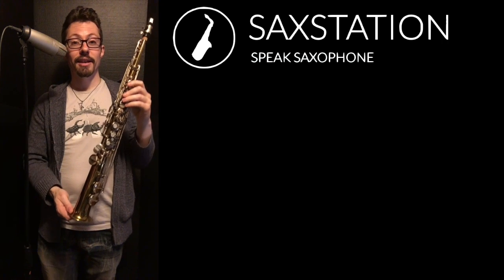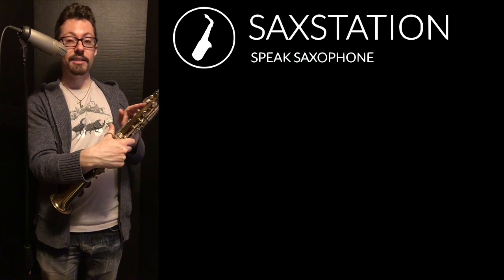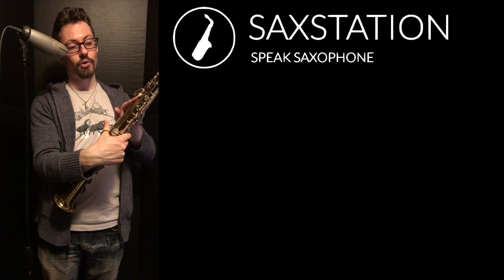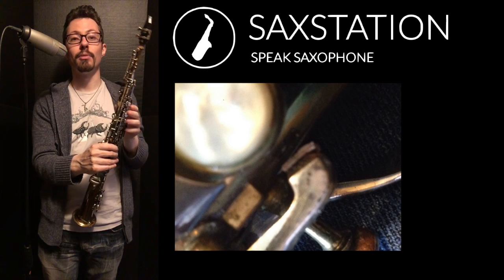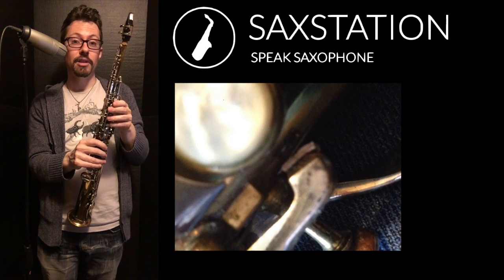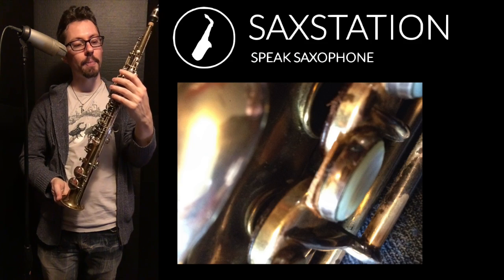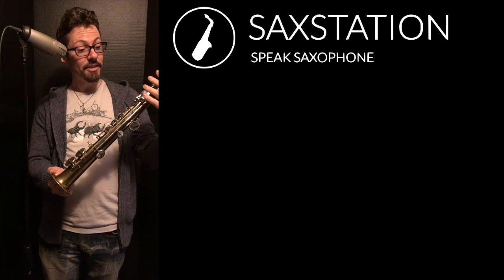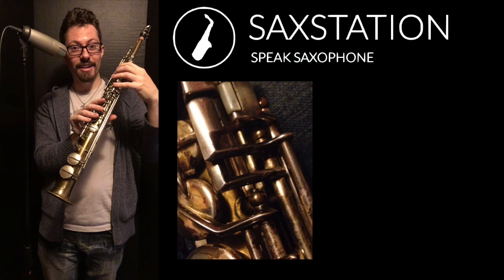Amateur Saxophone Repairman Episode #3 Replacing Tape with Cork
Hello Sax Players  🎷🎶

My name is Neal Battaglia. I am a saxophone player and teacher who is dedicated to helping sax players across the world.

To hear me play, here are a few videos

To check out the classes that I offer,

Go here to ask a question, thanks

By providing some information I ask for on that page, you'll get a better answer to your question.

If you're reading this, thanks for stopping by. You can sound a lot better on saxophone with deliberate practice and guidance. A lot of the process is up to you and your dedication. Getting feedback can accelerate your improvement significantly.